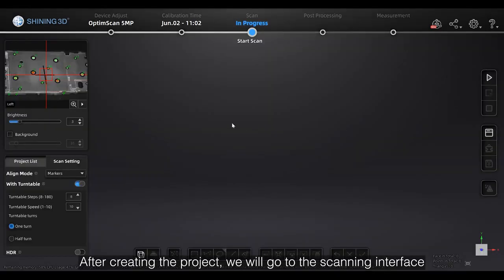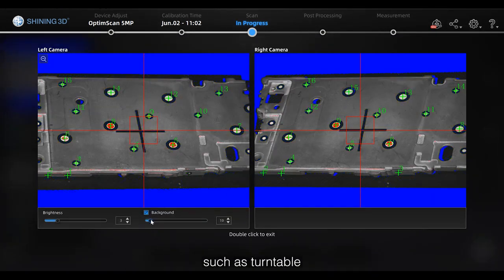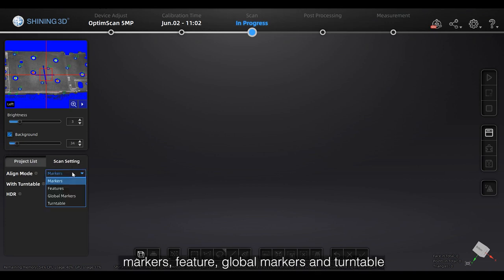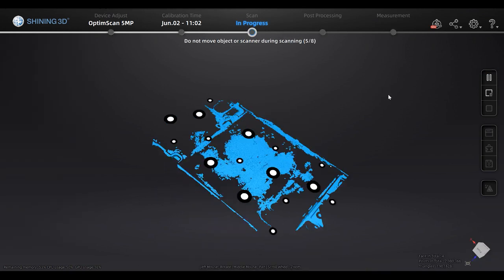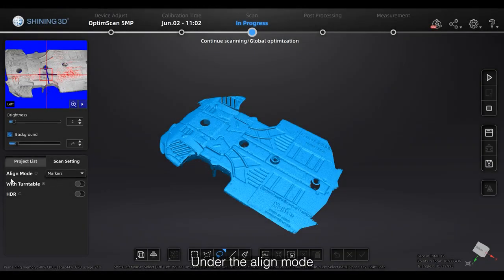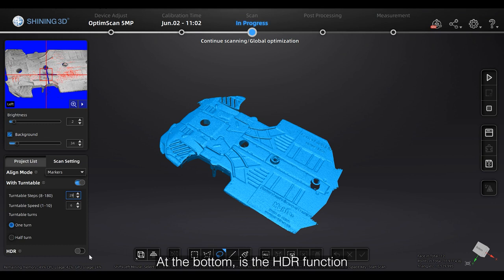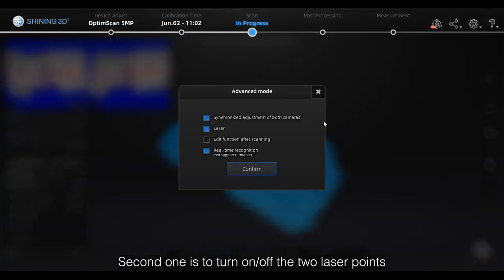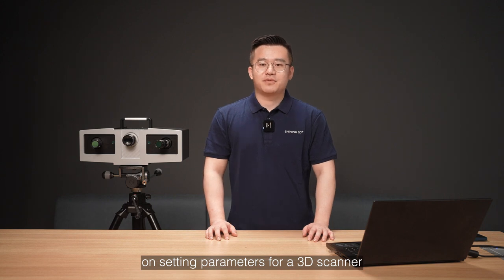Mitalon Shining 3D Optimscan 5M Plus Parametrik ve Ayarla 3 Boyutlu Taramanızı Üst Seviyeye Taşıyor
Bu videomuzda OptimScan5M Plus' ın kalibrasyon sürecinde yol gösteriyoruz. Metroloji sınıfı tarayıcı, çeşitli hizalama yöntemlerini kullanarak 3 boyutlu tarama yapabilirsiniz: işaretleyiciler, global işaretleyiciler ve döner tabla. Aralarındaki farkı biliyor musunuz? O zaman haydi videomuzu izleyelim.

Mitalon ile çözüm bulun.
Shining 3D ile doğru ve etkili sonuçlar elde edin.

Detaylı bilgi için sitemizi ziyaret edebilirsiniz.
Danışmak istediğiniz her konuda mail adresimizden ulaşabilirsiniz.